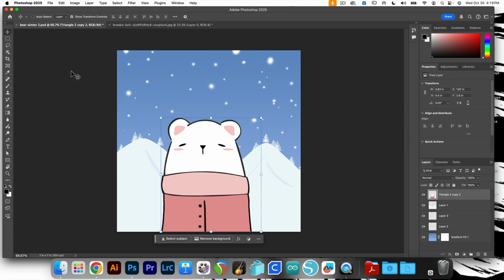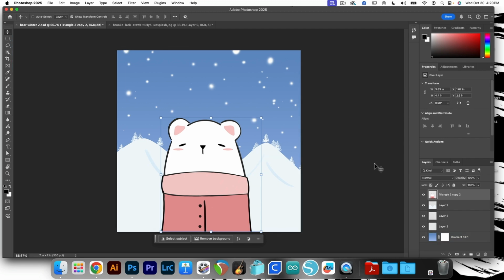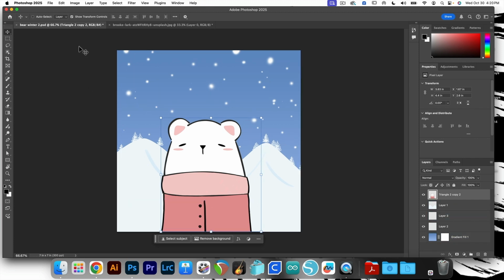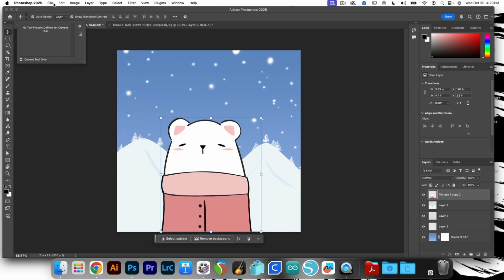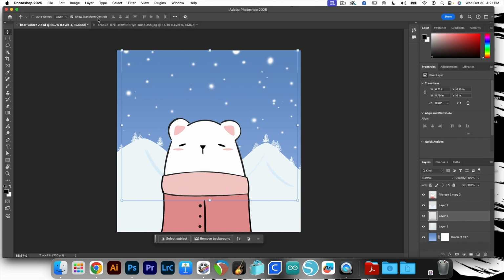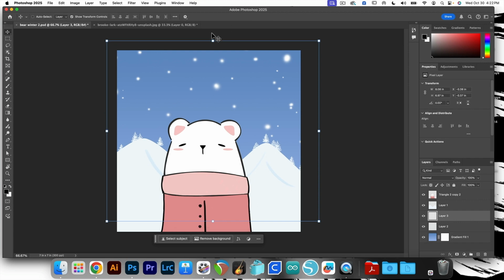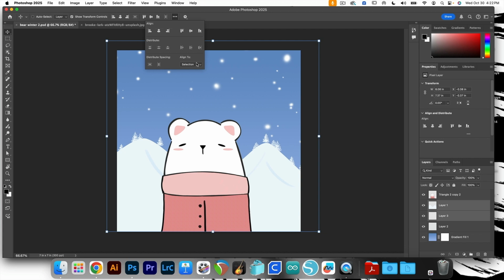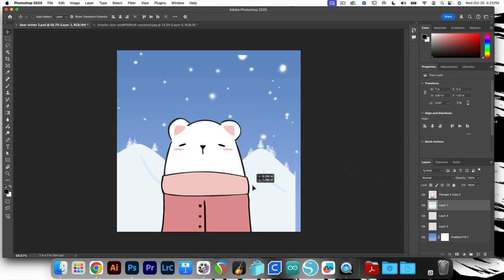Photoshop Quicklab: Move Tool Basics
This week, Adriana is covering some of the basics of the Move tool in Photoshop.